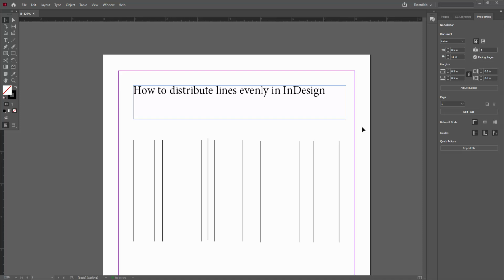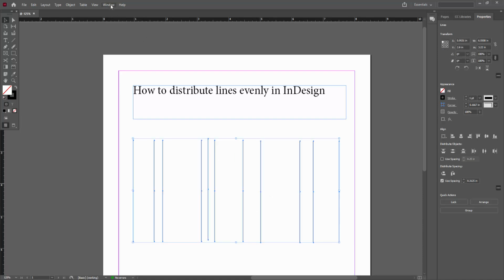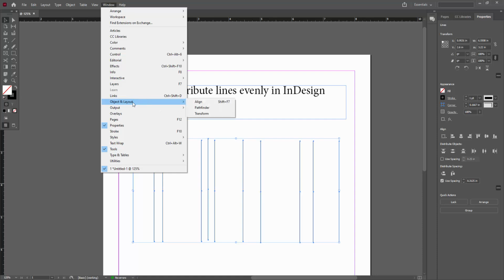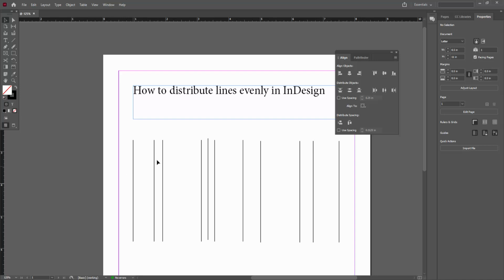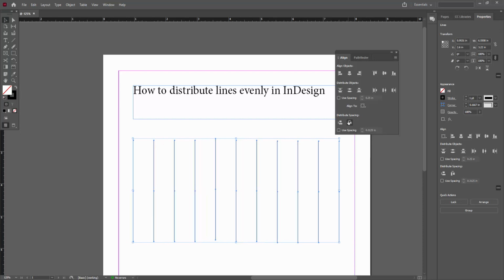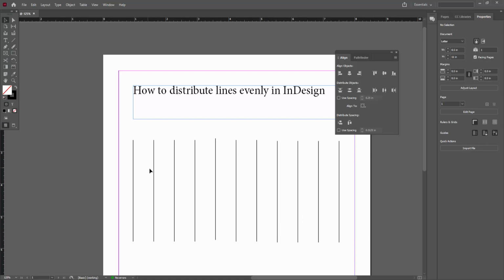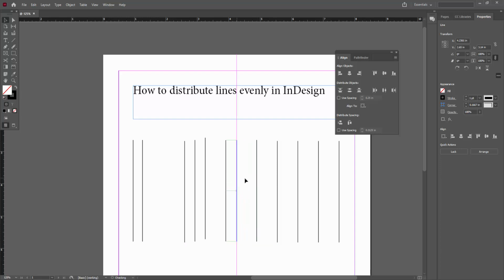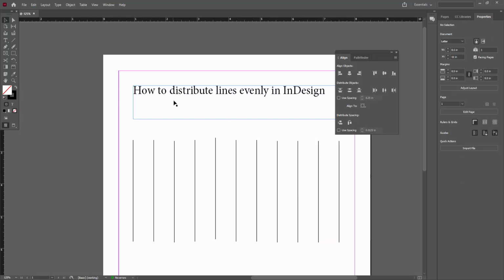How to distribute lines evenly in InDesign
Assalamu Walaikum,
In this video I will show you, How to distribute lines evenly in InDesign.  Let's get started.